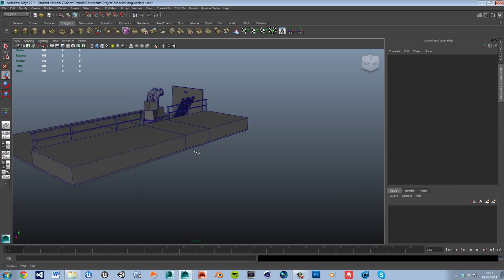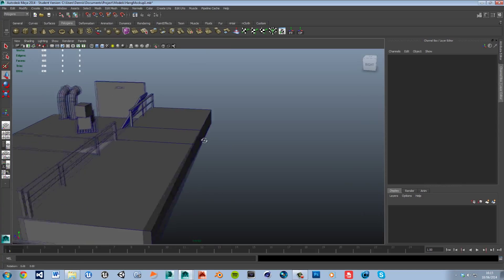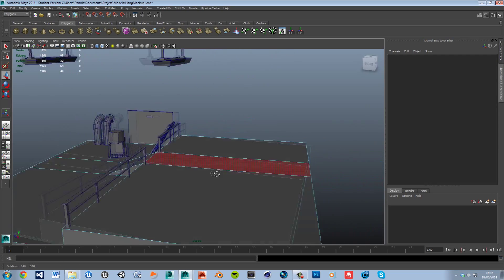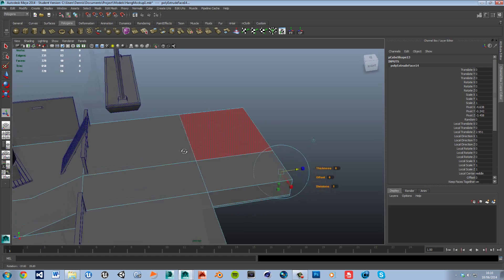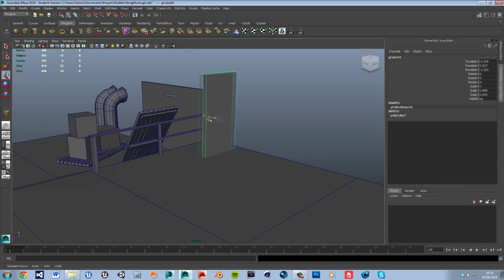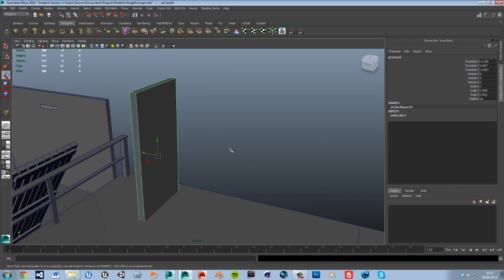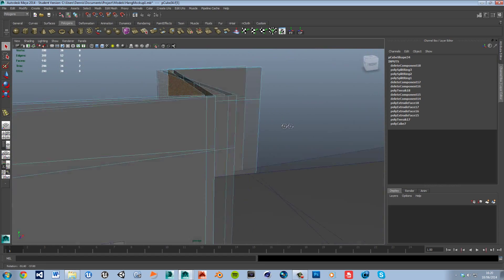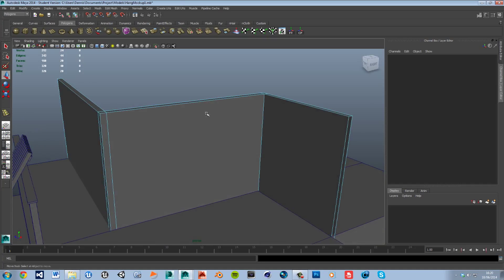Unity3D | Creating a Game from scratch... | Episode 4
Episode 4, making a personal room ;)